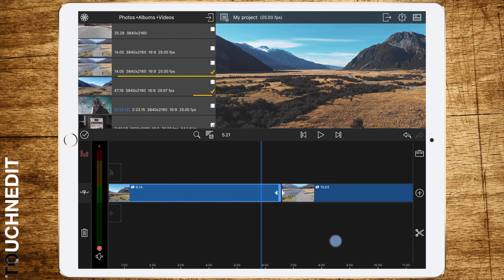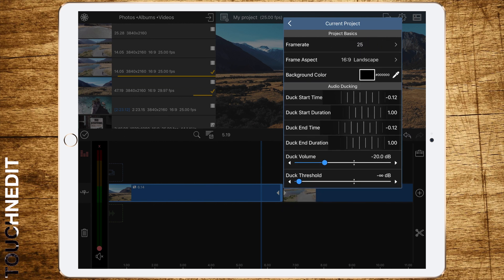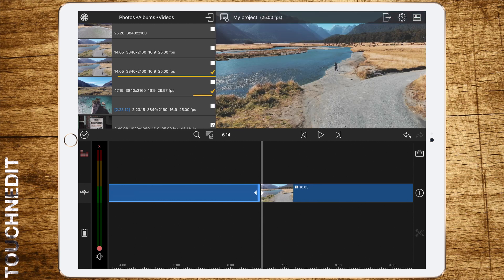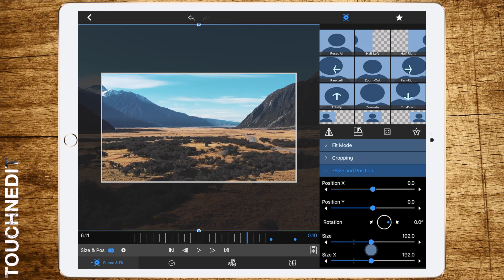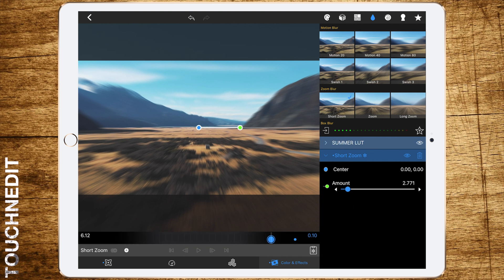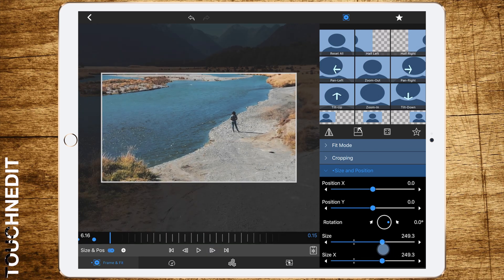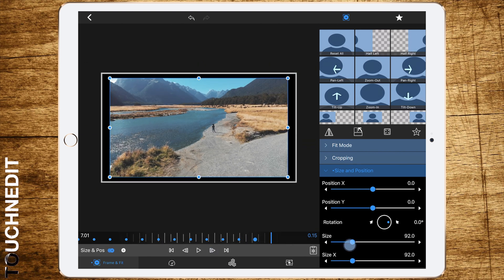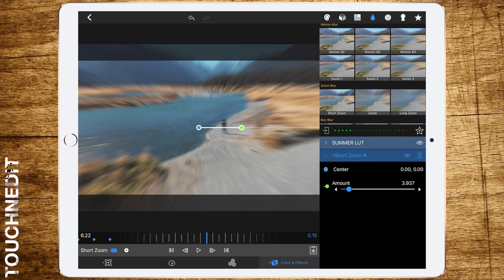Insane ZOOM OUT Transition Effect - Lumafusion how to Tutorial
In this Tutorial I´m showing you the insane Zoom out Transition effect for Lumafusion.